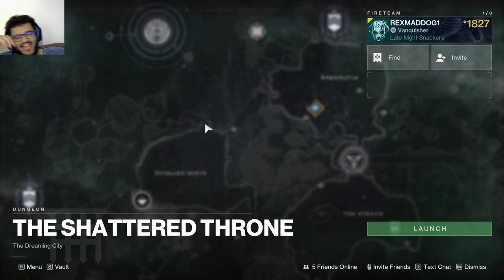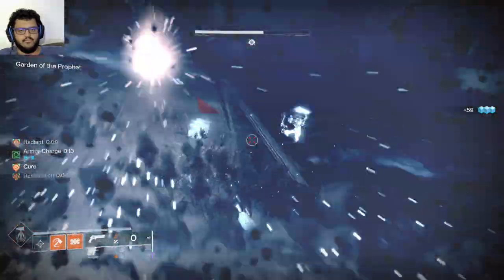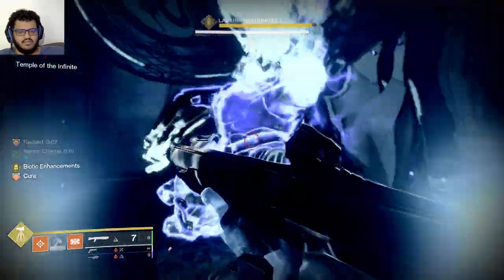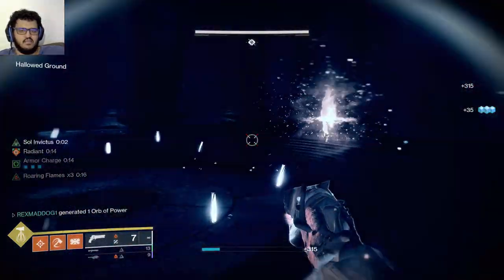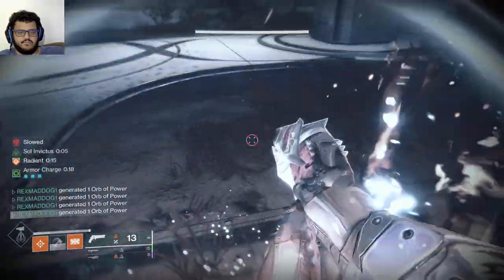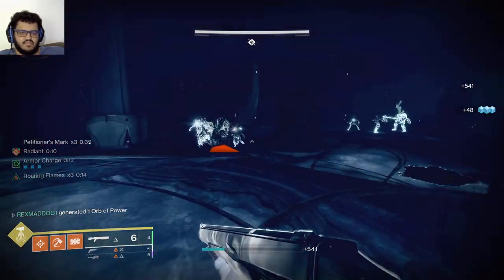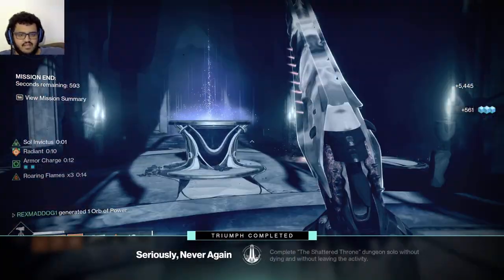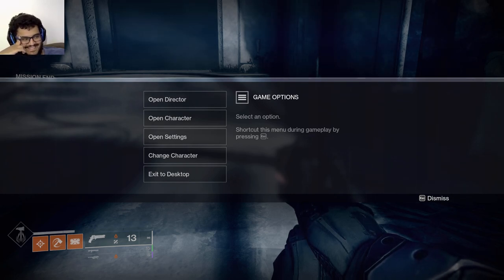Shattered Throne flawless run: Help mum I'm Lost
i got lost so much

sorry that the audio is bad

00:00 build - traversal
03:43 first encounter
15:44 traversal
23:16 first boss
26:53 second traversal
34:57 final boss